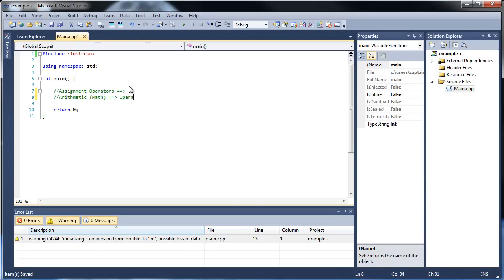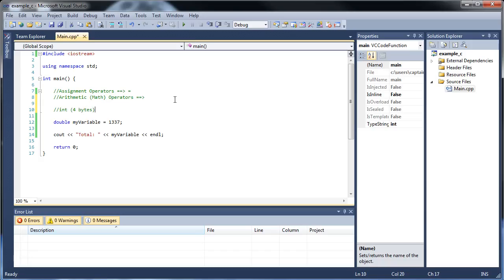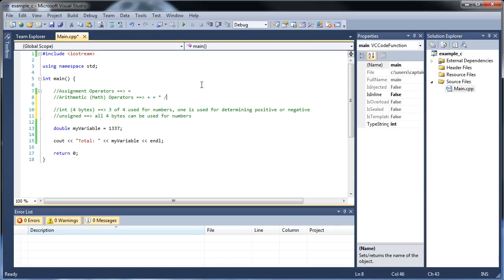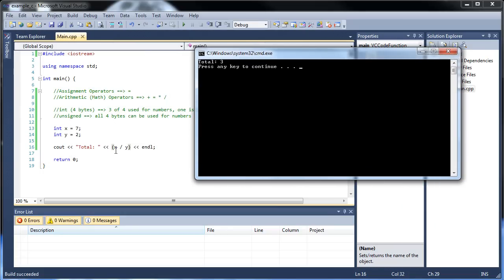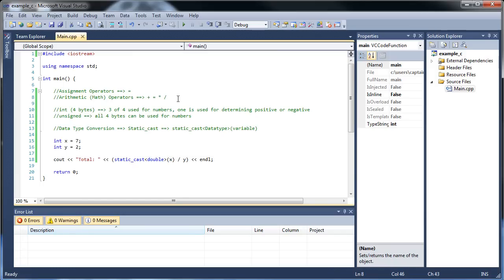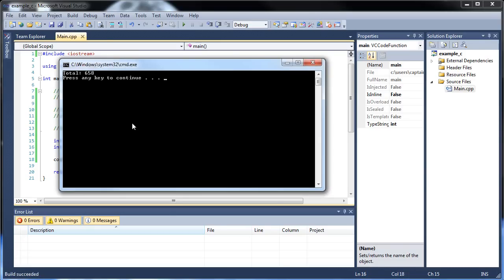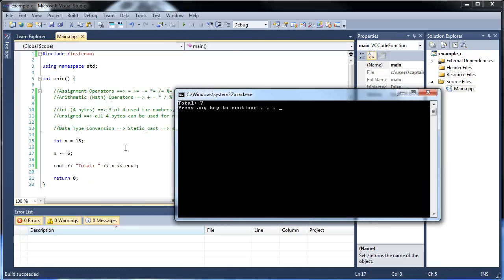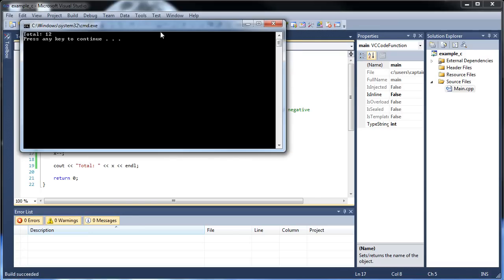C++ Tutorial 3 - Arithmetic and Assignment Operators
This tutorial will cover both arithmetic and assignment operators in detail